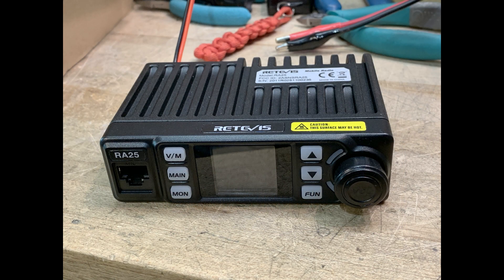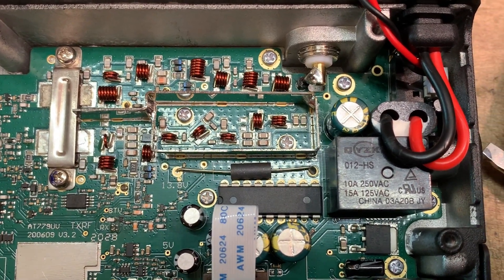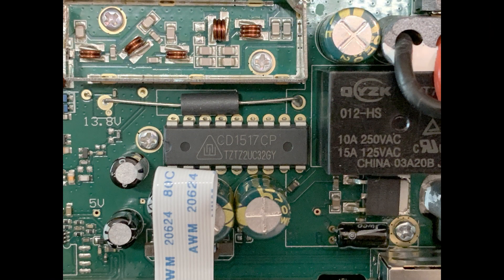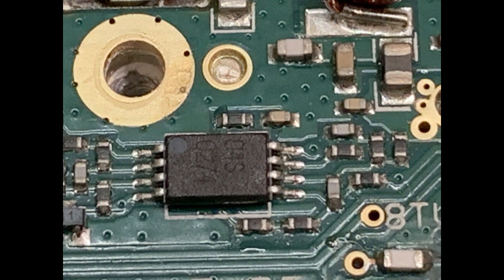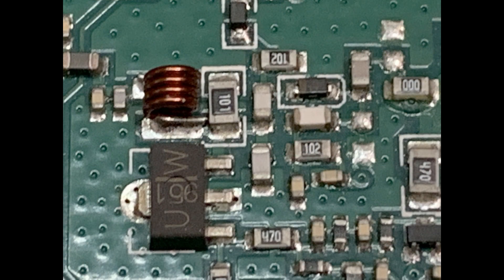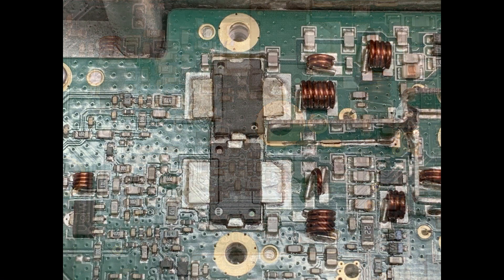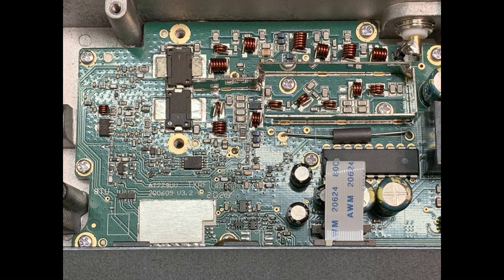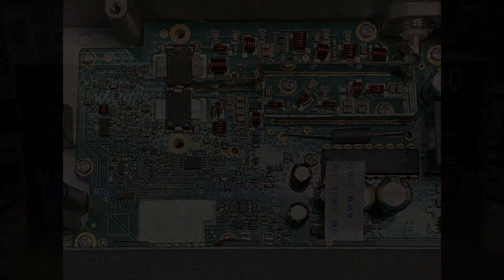1249a Retevis RA25 Transceiver Teardown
Episode 1249a
A look inside